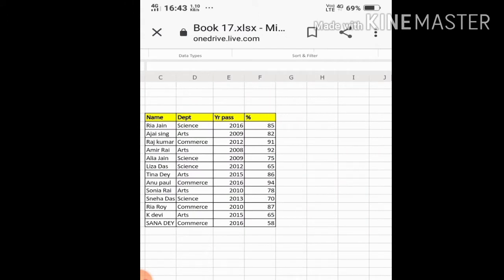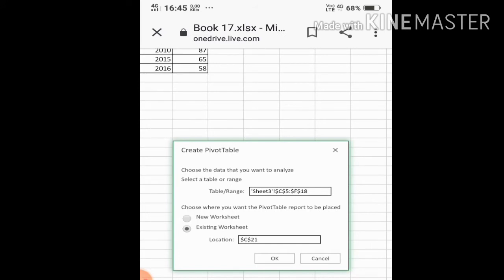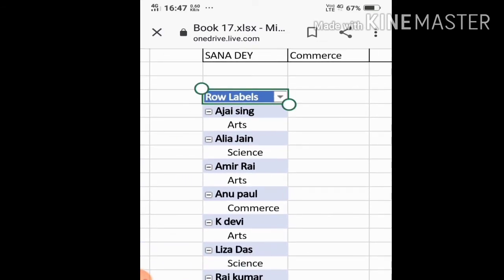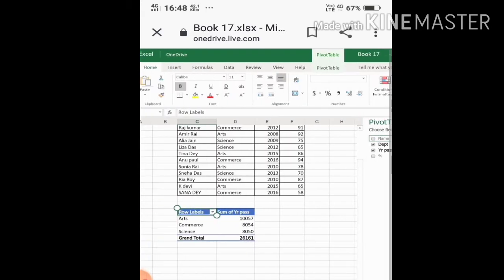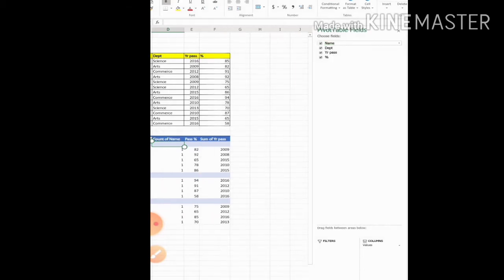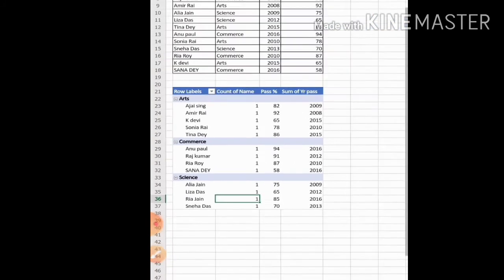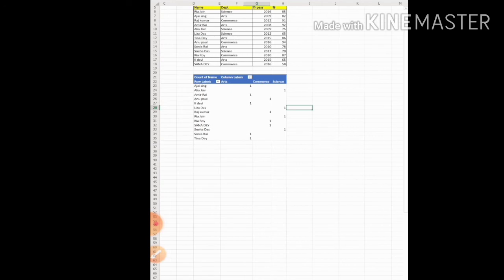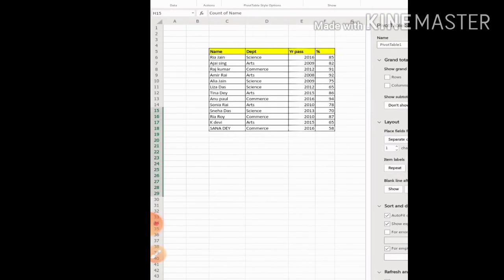Pivot Table in MS Excel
Hello everyone,
Here I am going to discuss Pivot Table in MS Excel || Pivot Excel